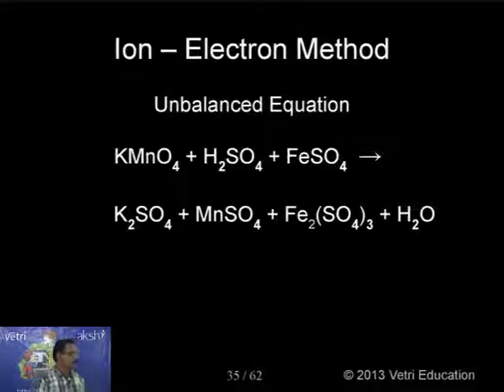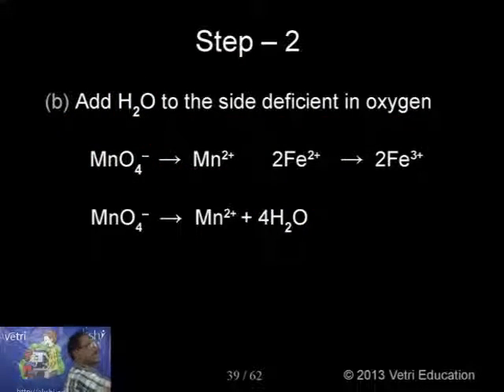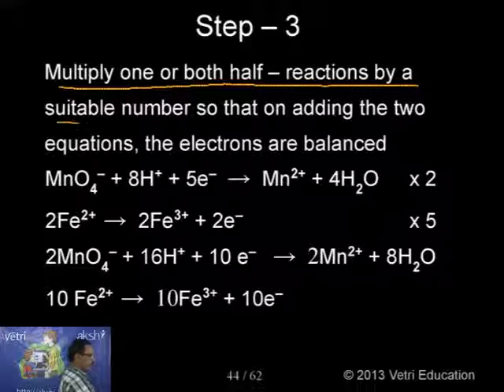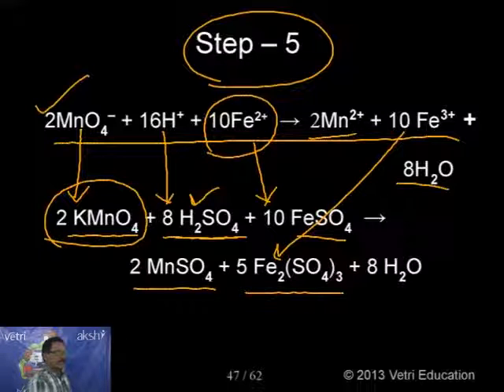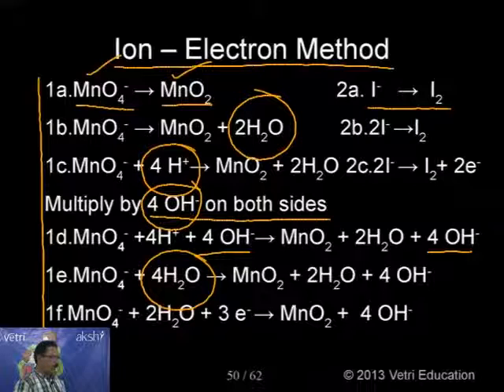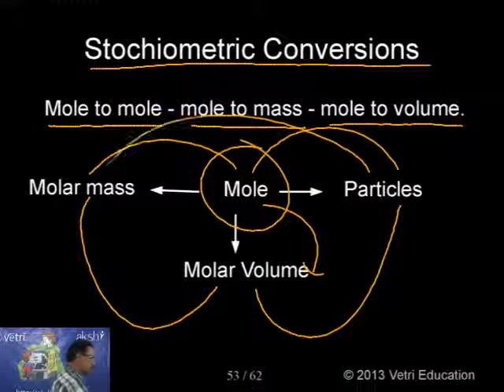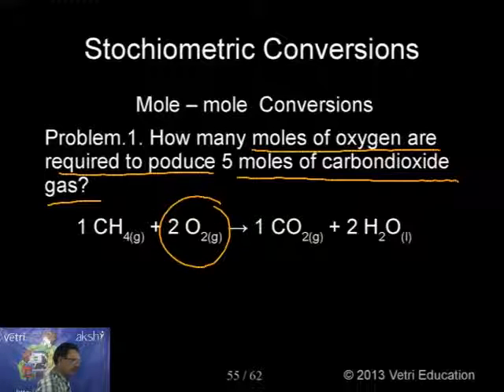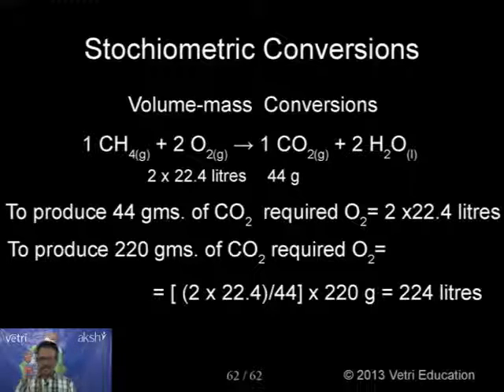Redox Reactions - Part 2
Stoichiometry  Balancing of chemical Equation - Part 2
Prof. Dr. R. Gunasegaran M.Sc., PhD., P.D.F(SPAIN)